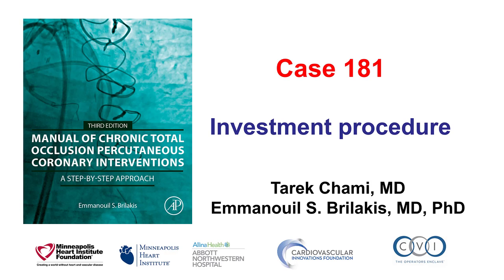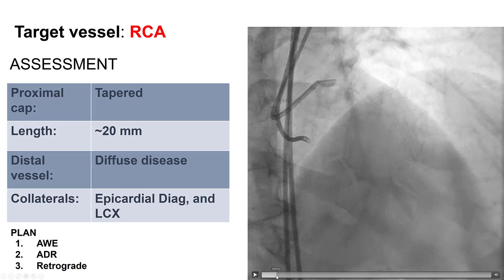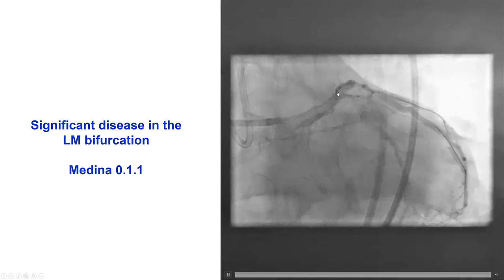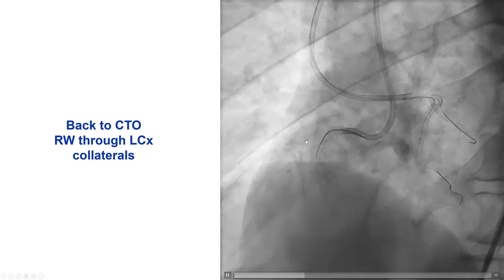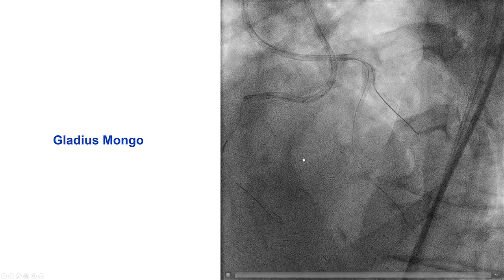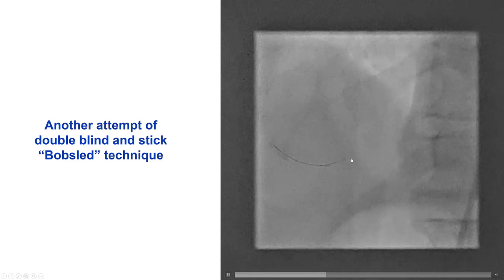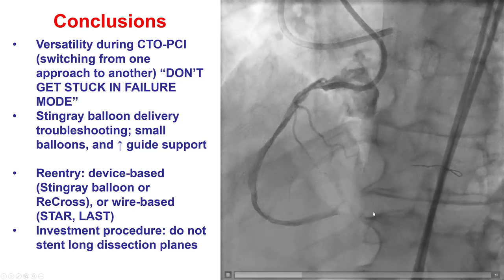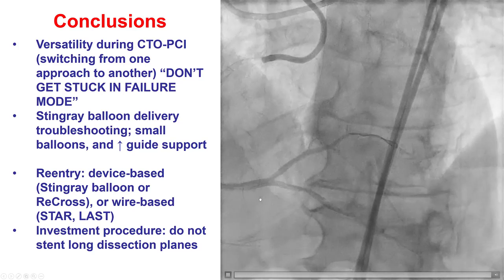Case 181: Manual of CTO PCI - Investment procedure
A patient presented with significant angina and was found to have inferior ischemia on nuclear stress testing. Coronary angiography showed an RCA CTO with moderate disease in the LAD and circumflex. The patient was referred for PCI of the RCA CTO. Antegrade wiring failed. We decided to try retrograde crossing via a septal collateral that also failed (no continuous septal connection). IVUS of the LAD and circumflex showed significant disease in the proximal LAD and proximal circumflex, that were successfully stented using the DK crush technique. Attempts for retrograde crossing via an epicardial collateral from the circumflex failed.
We changed back to antegrade crossing but had difficulty advancing a guidewire past the proximal cap. We used the BASE technique and were able to advance a Gladius Mongo to the mid RCA. The microcatheter could not advance past the proximal cap (balloon uncrossable lesion). After using a Sapphire 1.0, multiple 1.5 mm balloons and a 6 French Trapliner we were able to deliver a Stingay balloon to the distal RCA, but reentry failed. Attemps to reenter using a ReCross microcatheter also failed. We used the STRAW technique with an OTW balloon but still Stingray-based reentry failed. A knuckled wire was advanced to the PLV into the distal true lumen. Balloon angioplasty of the entire was performed followed by fenestration of the PDA with a knuckled Gladius Mongo wire. TIMI 3 flow was restored in the RCA but no stents were placed due to extensive dissections past the PDA/PLV bifurcation. This was an investment procedure with plan to return in 2 months for repeat attempt to perform PCI of RCA CTO.